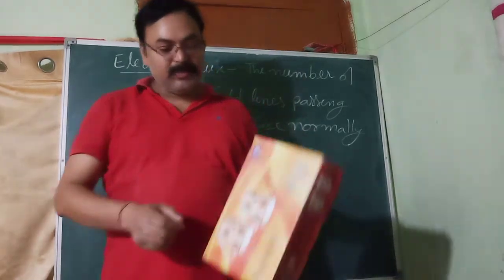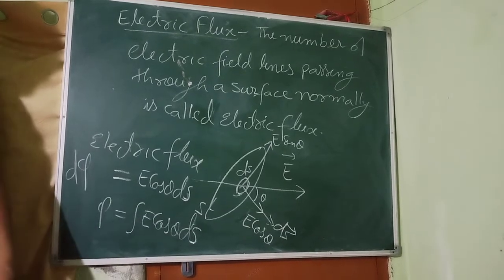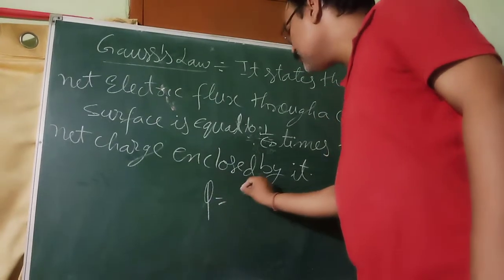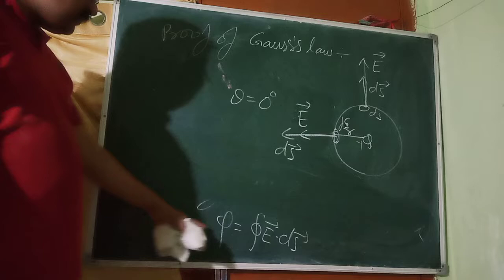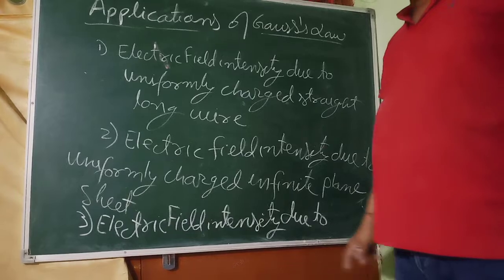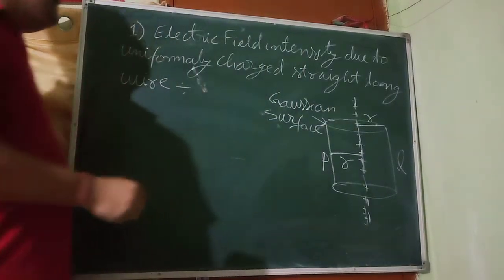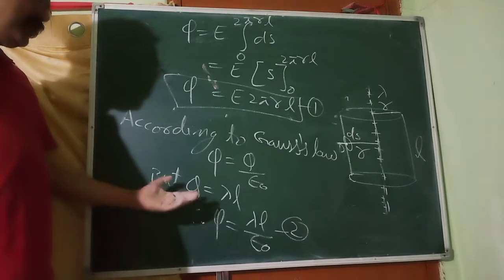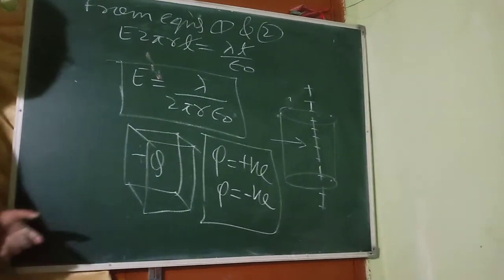ELECTRIC CHARGES AND FIELDS CLASS XII PART 8